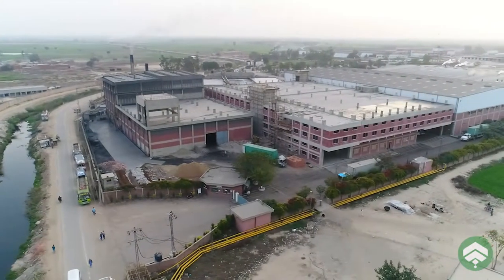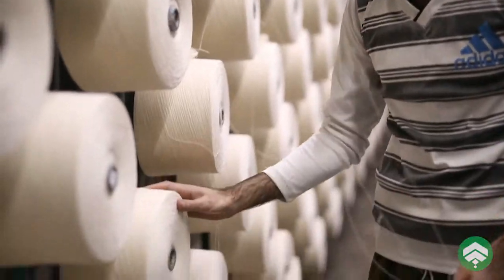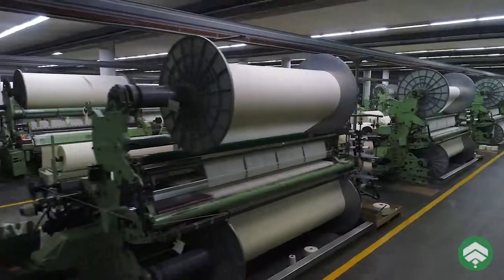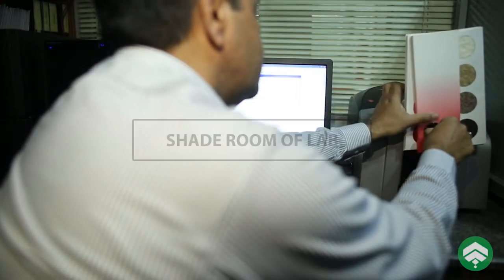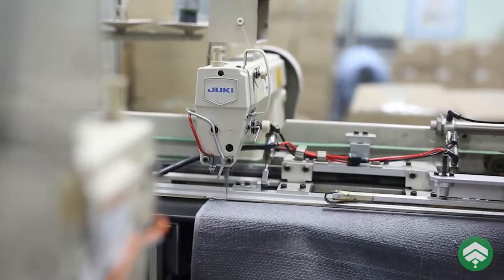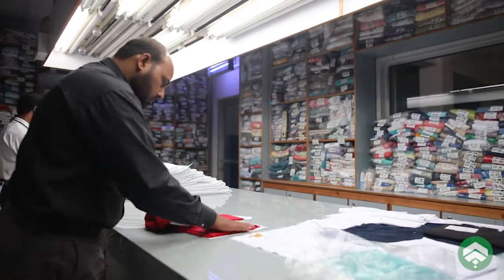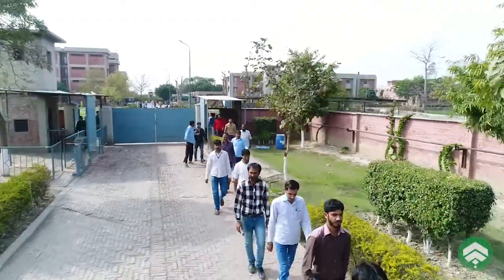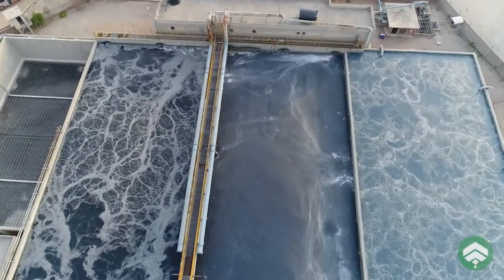Indus Home Limited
60 years of Textile History
Most modern Terry Towel unit  of Pakistan
Backed up with 6 state-of-the-art Spinning units
Self-Sufficient in Energy Needs